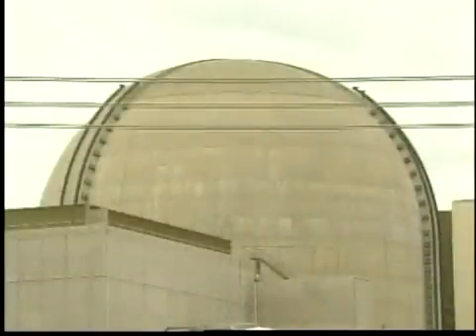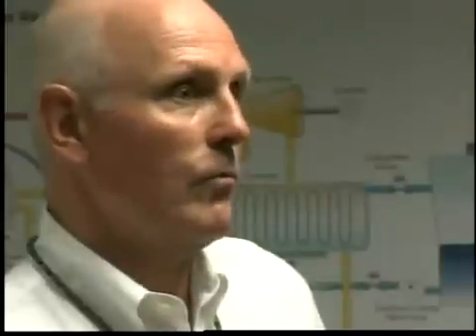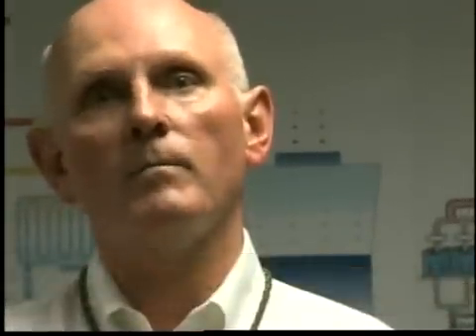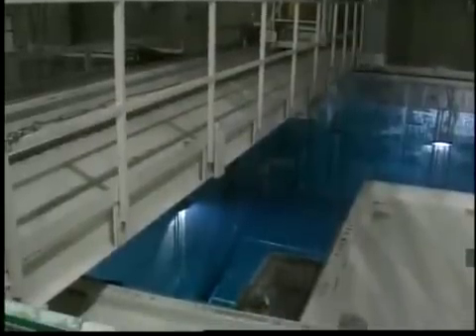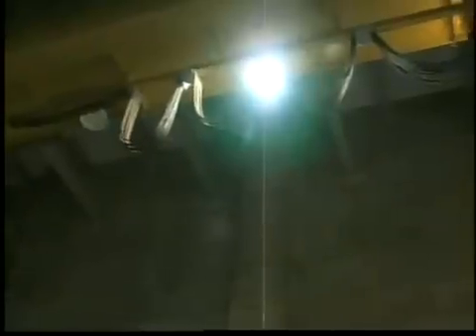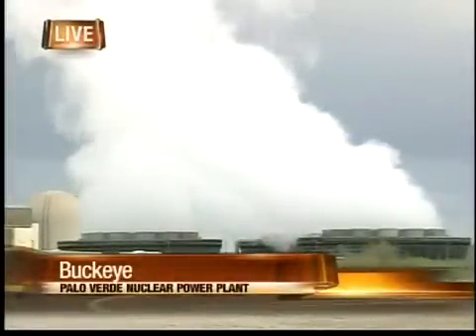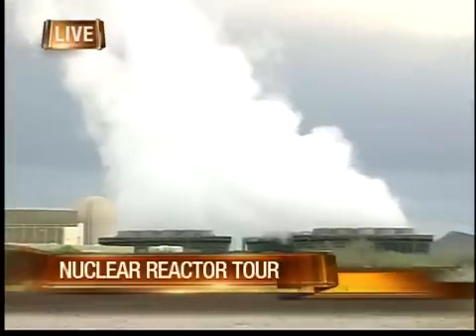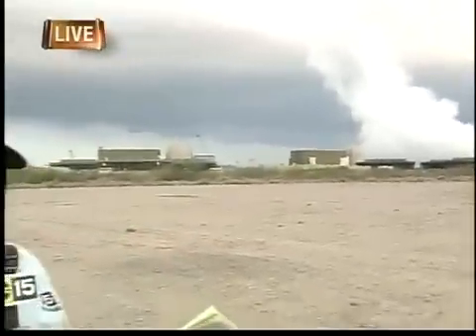Inside Palo Verde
We're allowed inside the Palo Verde nuclear power plant.